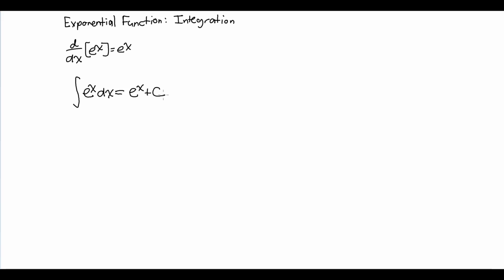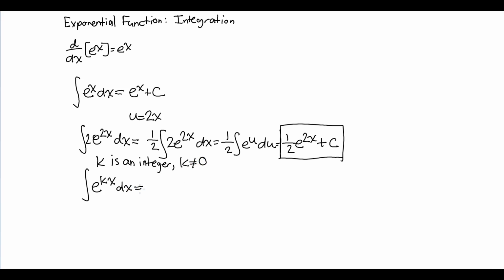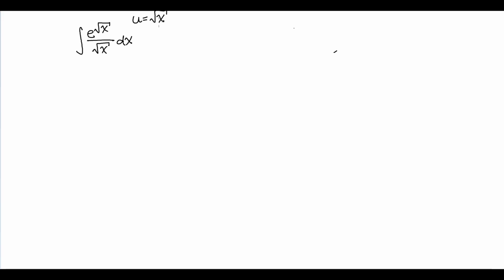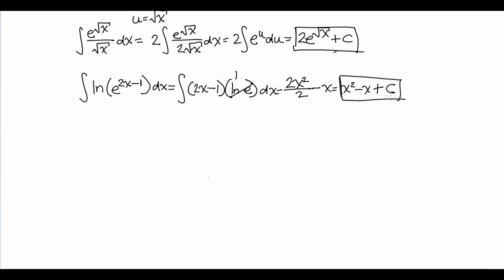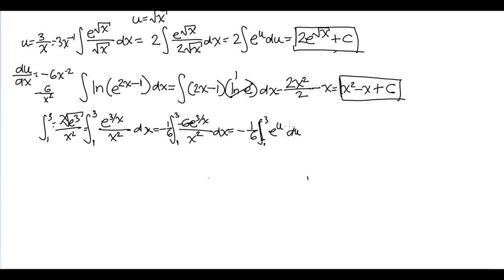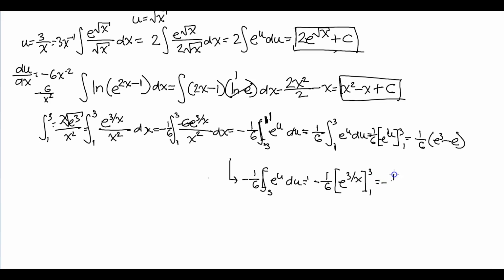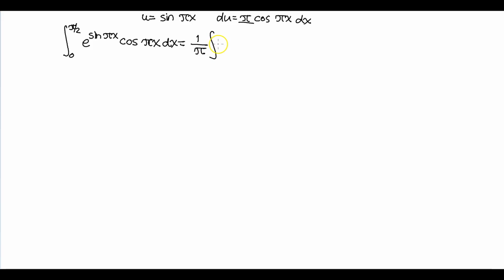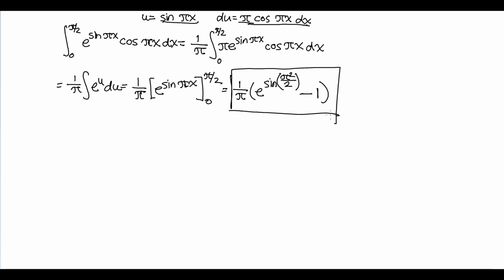Calculus 5.3: The Integral of e^x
In this video, we learn about the integral of e^x, which is one of the easiest integrals that you can get. We solve a variety of integrals involving e^x involving u-substitution.